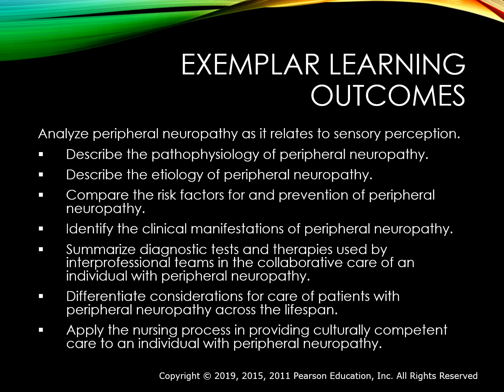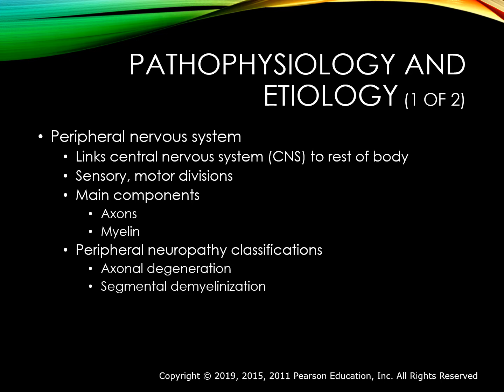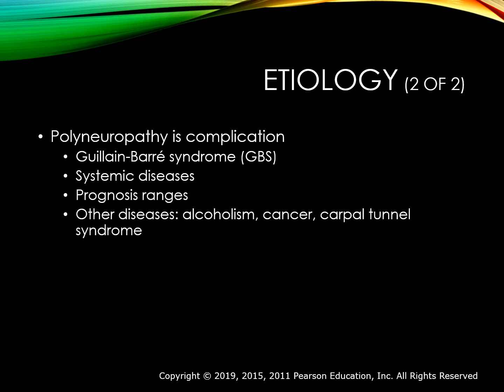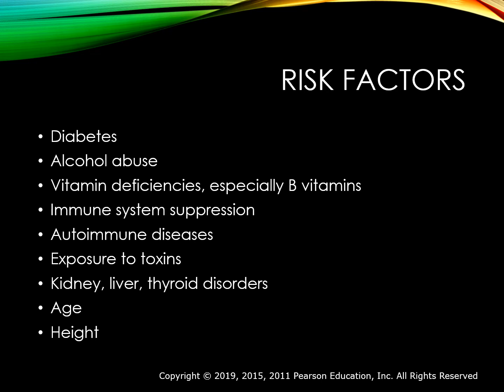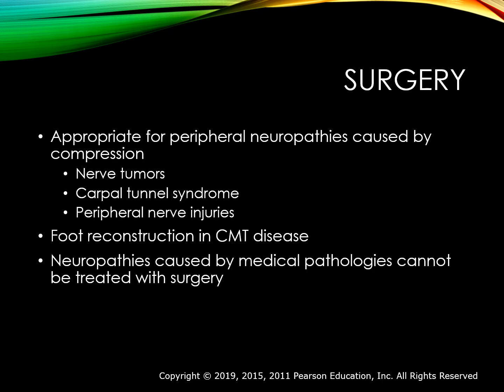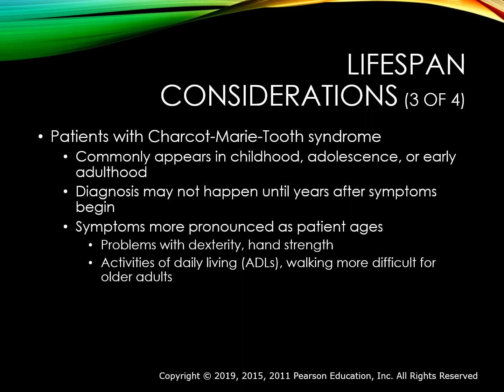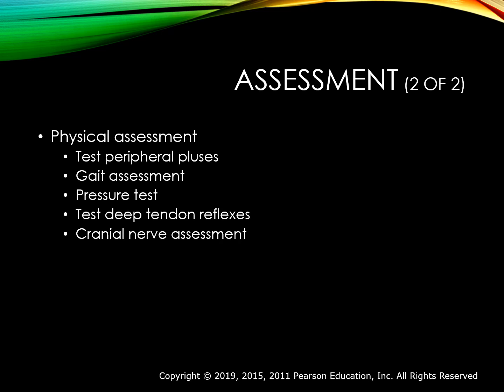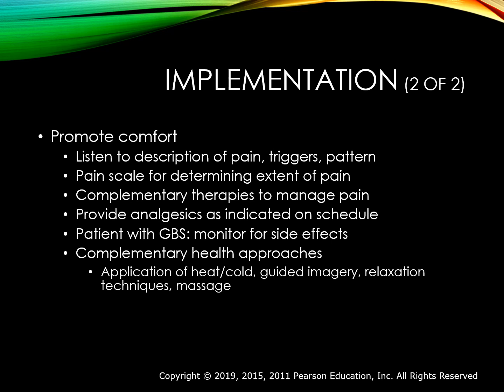Exemplar 18 D Peripheral Neuropathy PPT